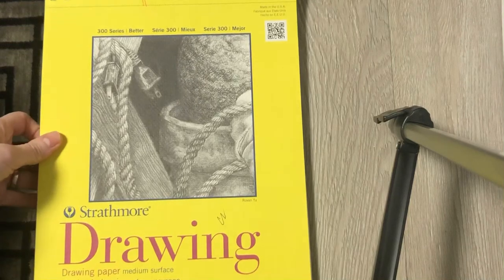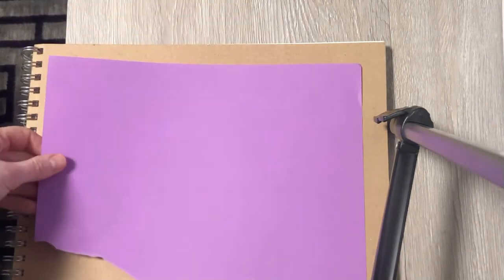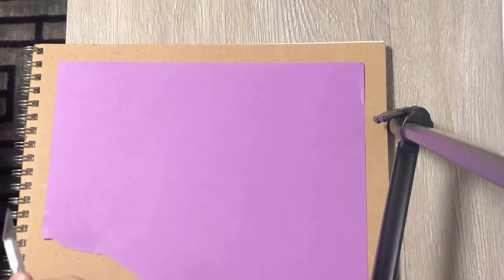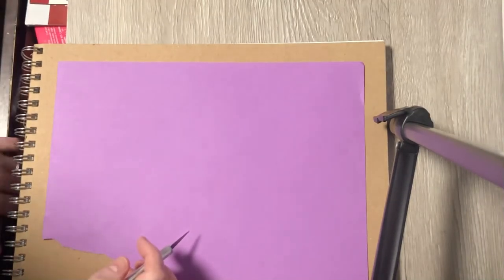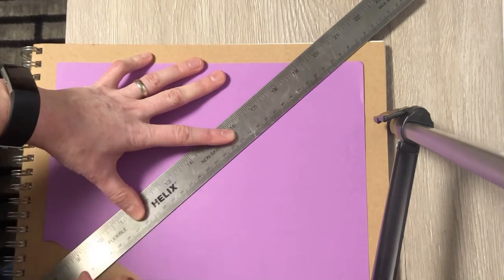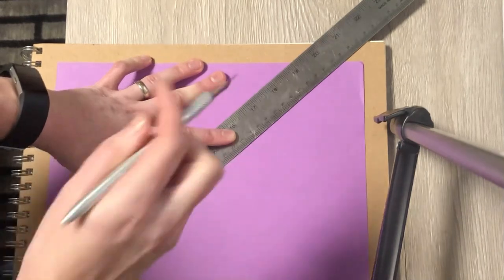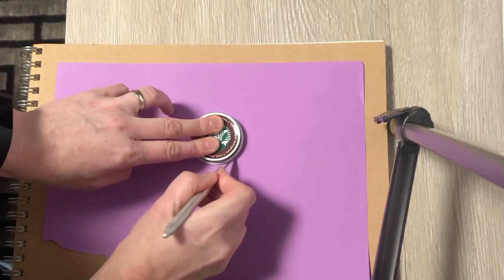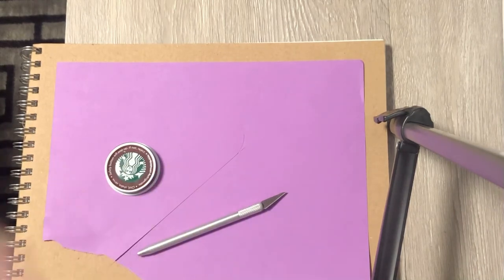Safety & line guides when using a craft knife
How to keep your workspace and fingers safe when using a craft knife. Also, you can use guides for straight lines and curves

This video was made for students in Two-Dimensional Design 101 in Winter 2021 at Yakima Valley College.

Explanation and video by Rachel Dorn, art instructor at Yakima Valley College.

For more information about YVC's Art program visit our